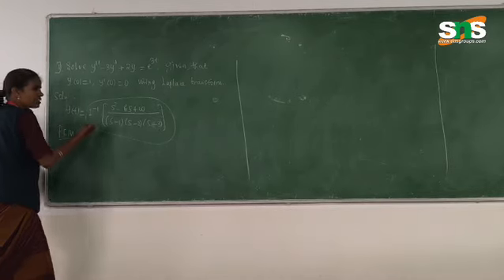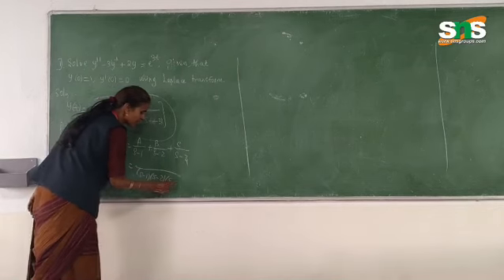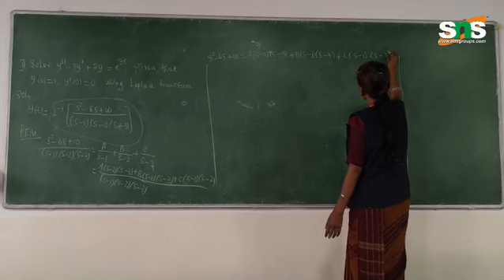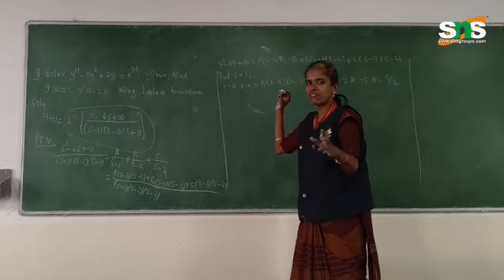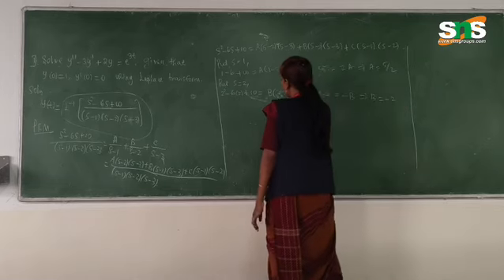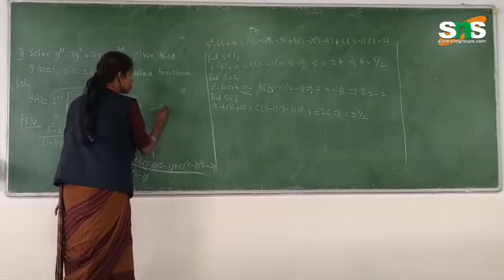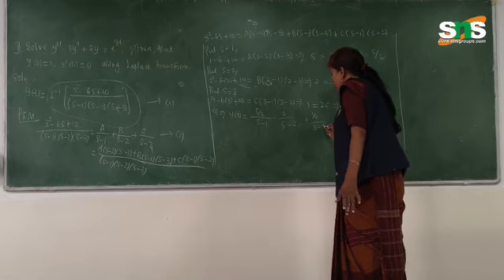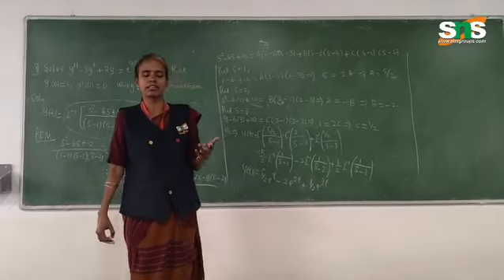Solution of Second Order Differential Equation | DET | SNS Institutions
Learn how to quickly solve second-order differential equations using characteristic equations and undetermined coefficients. This step-by-step tutorial breaks down the math into clear, easy-to-follow steps for students and engineers.